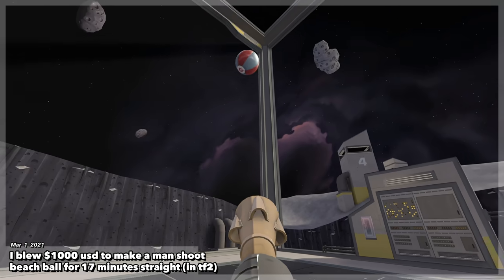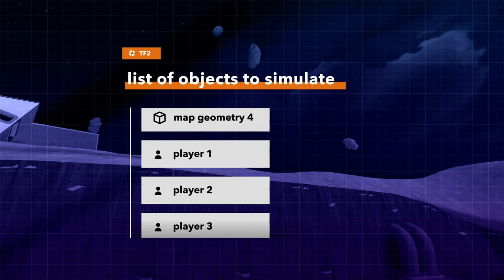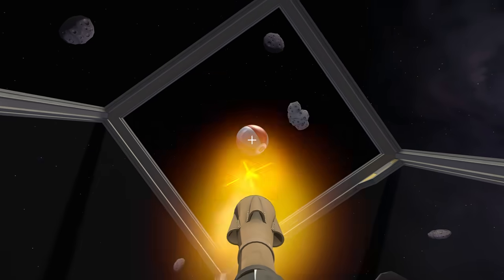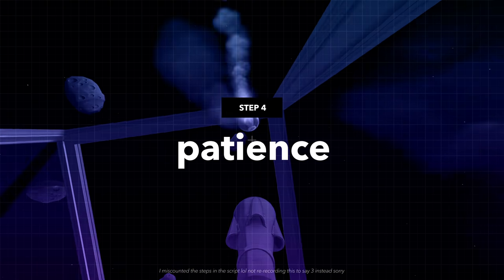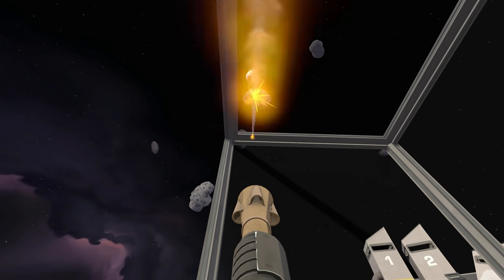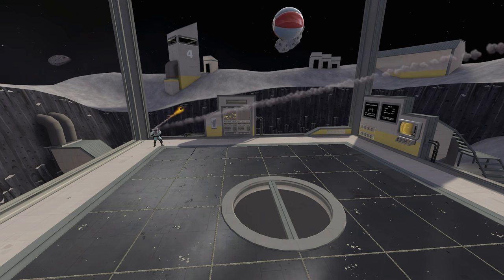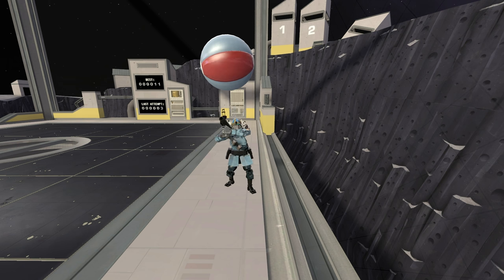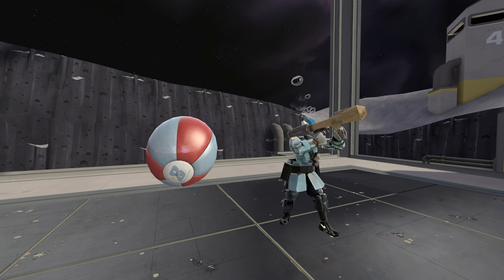creating the ultimate ball juggling AI / robot in tf2